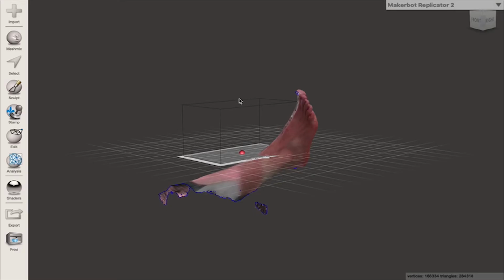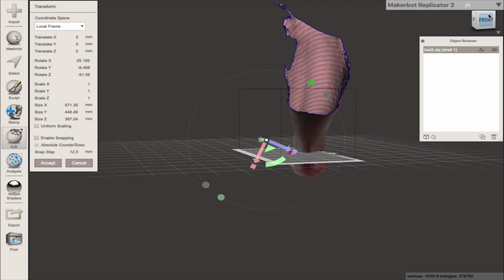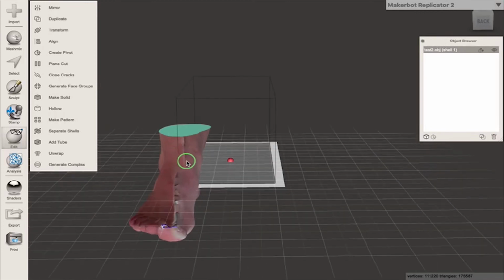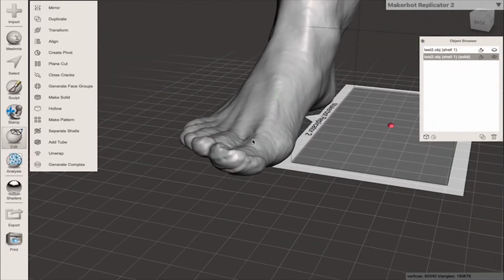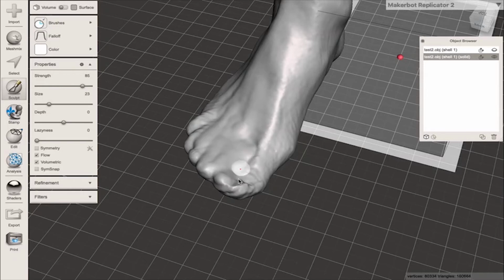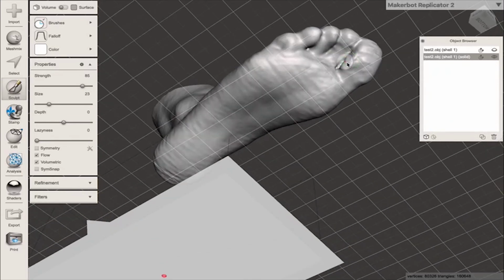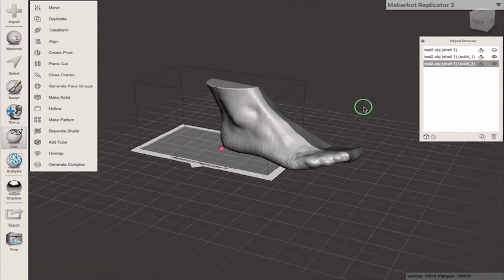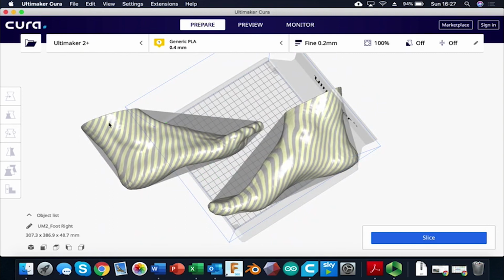Generating a shoe last from a scanned foot (Part 2)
Generating a shoe last from a 3D scan of a raised foot

At the time of recording, February 2020 this software is freely available. These videos were generated to help BA Footwear Students at DMU, however the information and skills are transferrable to other disciplines and projects.